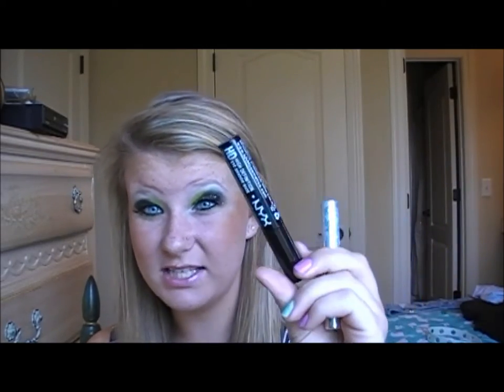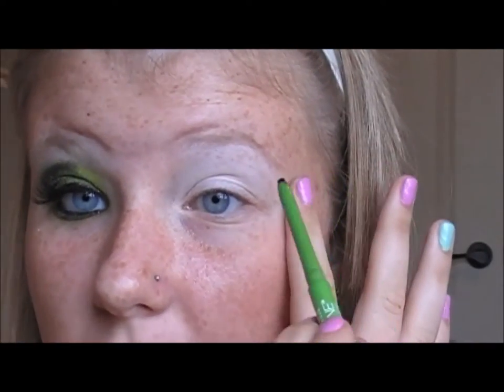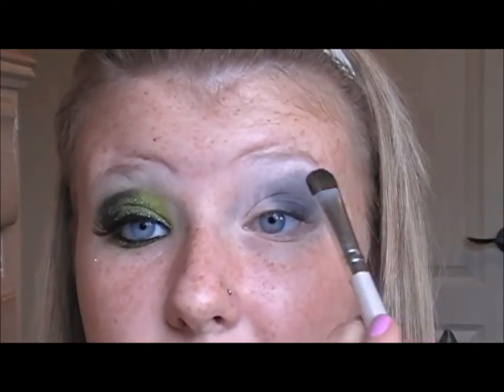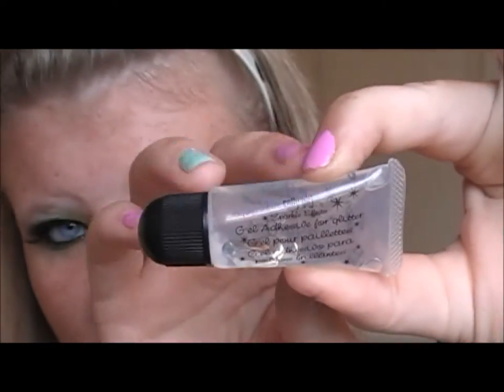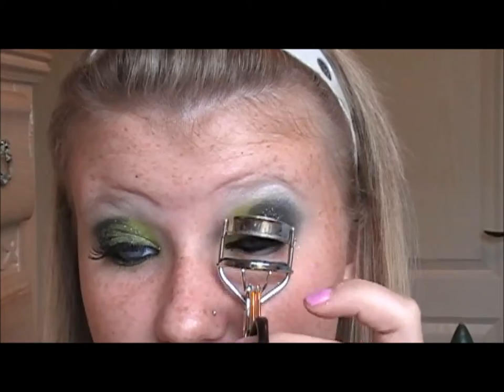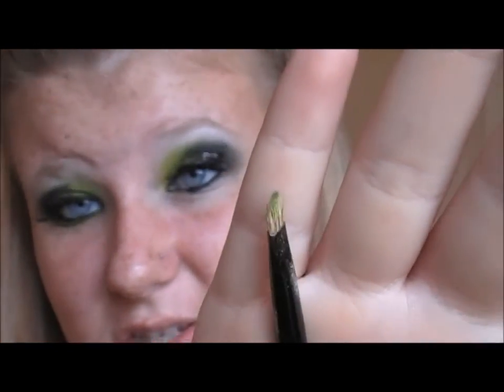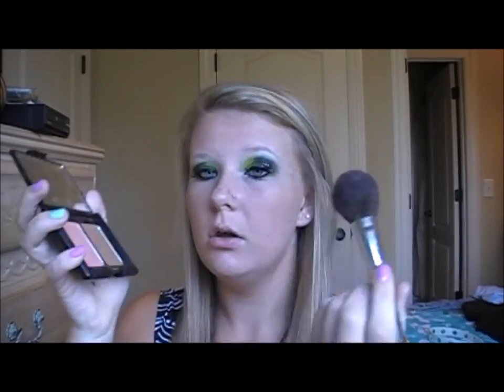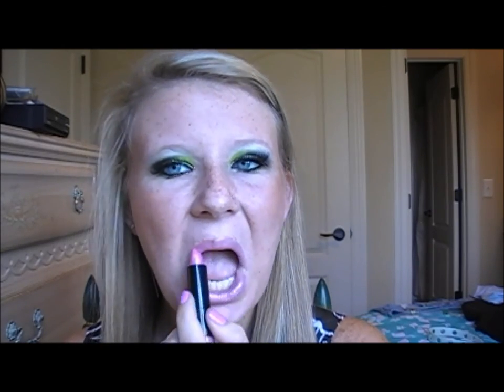Lime Green and Black Tutorial!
Hey y'all! I loved this look last week, so I thought I'd show you how I did it!
Links:
Products Used:
NYX HD Base
NYX Jumbo Eye Pencil in 604 Milk
Maybelline Define-a-line eyeliner in Ebony Black
Wet n Wild Eyeshadow from  Blue Had Me at Hello- Definer shade
Wet n Wild Eyeshadow from  I Dream of Greenie- Eyeshadow Shade
Maybelline Line Stilleto- black
Sally girl gel adhesive
Sally girl Sparkle Effects glitter in silver
Wet n Wild Eyeshadow from  Sweet as Candy- Browbone shade
Almay One coat Mascara- lengthening
Clinique bottom lash mascara
NYX Pigment- pearl
ELF Contouring and Blush Powder